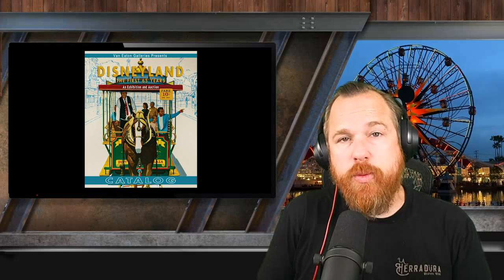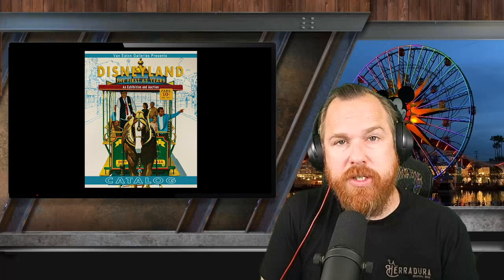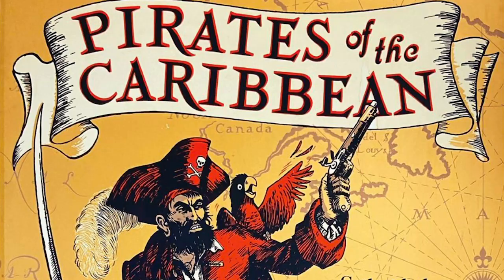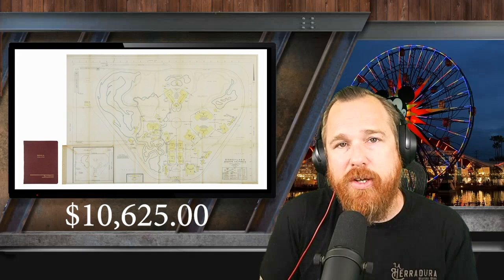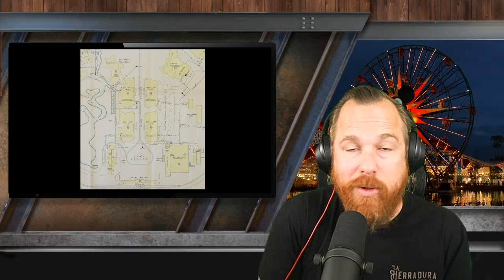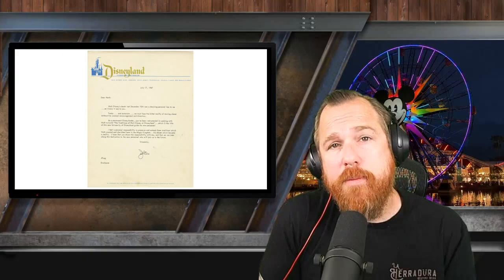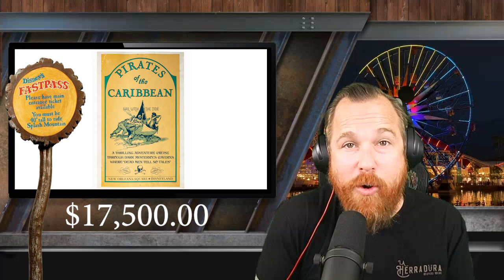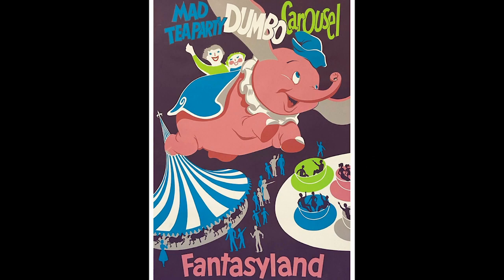TOP 10 MOST EXPENSIVE DISNEYLAND AUCTION ITEMS | Disneyland The First 65 years Auction Results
Here's the top 10 most expensive Disneyland auctioned items from the Van Eaton Auction Gallery's Disneyland The First 65 Years Auction that took place on August 15, 16, 2020.